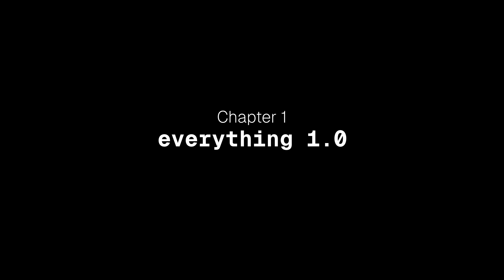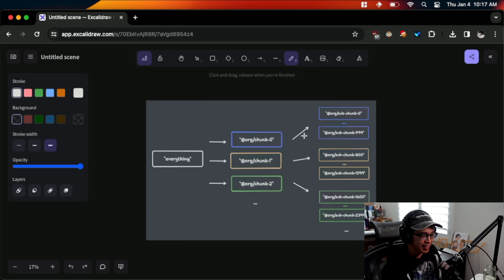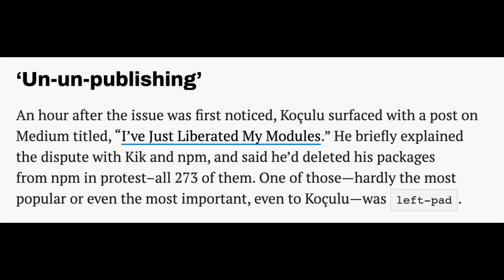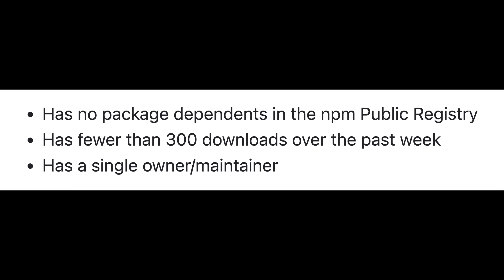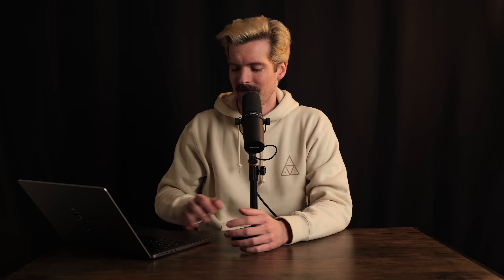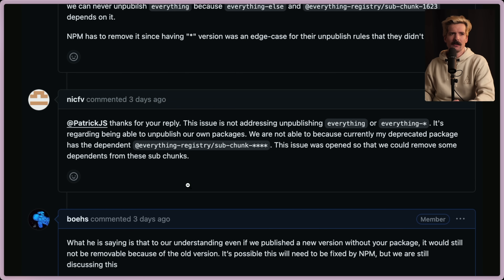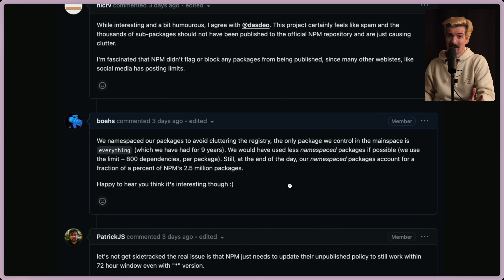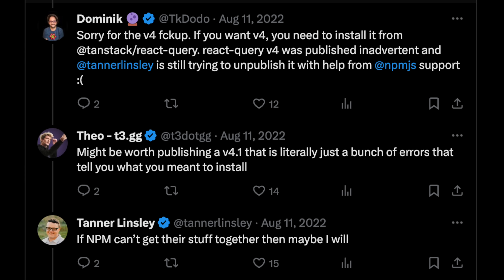How One Command Broke NPM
Man this was a lot of work. I'm sad that "unpublish" is as fragile as it is, but please don't harass anyone over this.